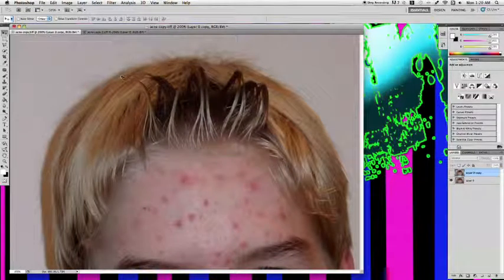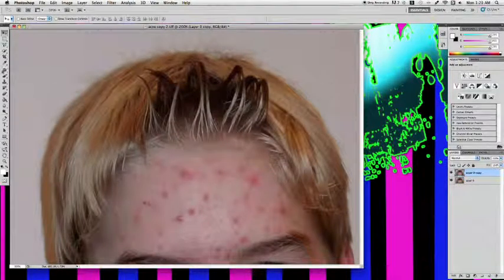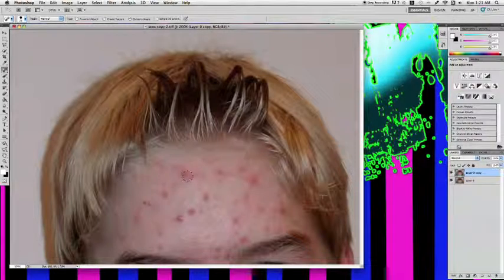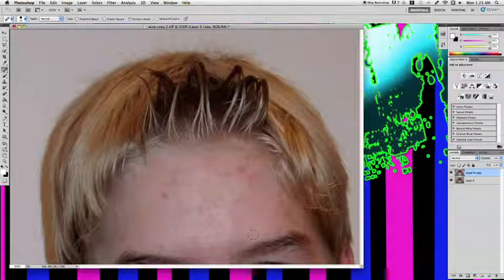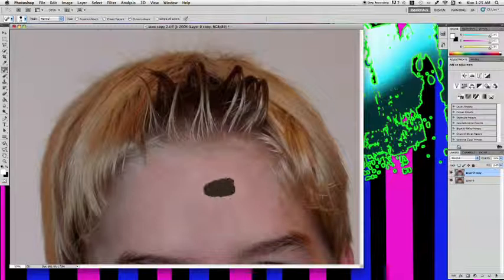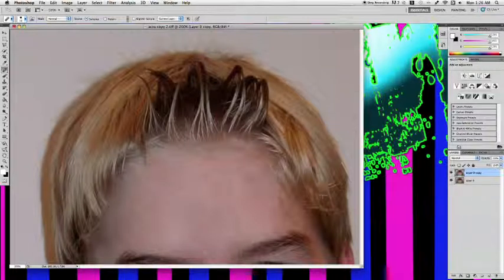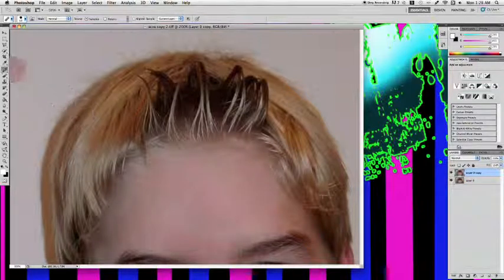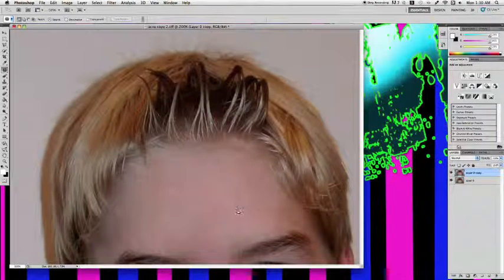How to remove acne from your Facebook or Instagram selfies in photoshop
An easy way to remove acne from your Facebook, Instagram pictures in Photoshop.